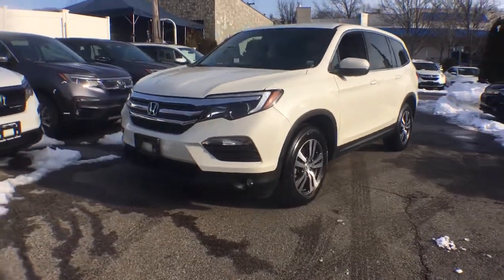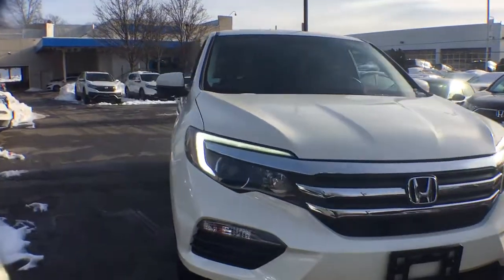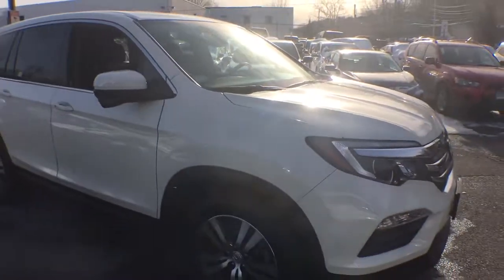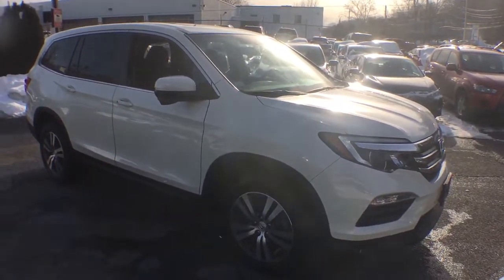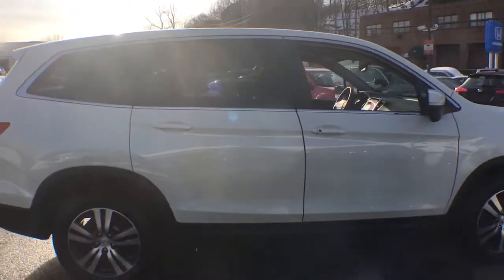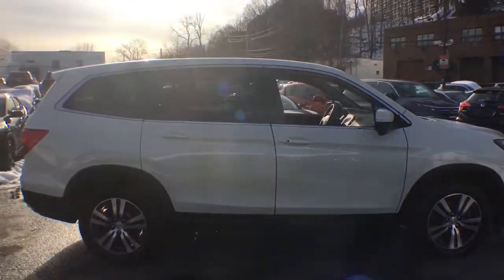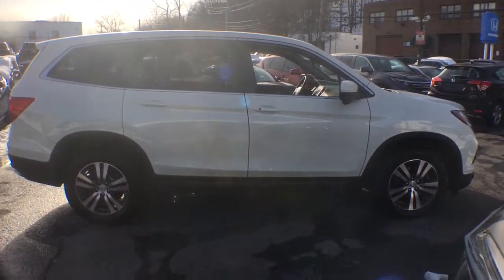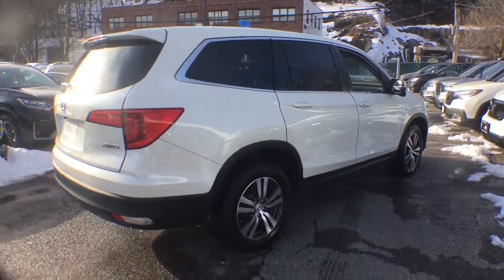2018 Honda Pilot White Plains, New Rochelle, Westchester, Scarsdale, Greenwich, NY U33330L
Used 2018 Honda Pilot available in White Plains, New York at White Plains Honda. Servicing the New Rochelle, Westchester, Scarsdale, and Greenwich, NY area.

2018 Honda Pilot EX-L AWD. CARFAX One-Owner. Clean CARFAX. Certified. AWD 6-Speed Automatic 3.5L V6 24V SOHC i-VTECbrbr**No Games**No Gimmick** The price you see is the price you pay at White Plains Honda. No other dealership will treat you like family the way we do here, we've got an excellent customer satisfaction rating. Recent Arrival! 18/26 City/Highway MPGbrbrCertification Program Details: Type your description here Awards:br * 2018 KBB.com Best Family Cars * 2018 KBB.com Best Buy Awards * 2018 KBB.com 10 Most Awarded Brands * 2018 KBB.com Brand Image AwardsbrKelley Blue Book Brand Image Awards are based on the Brand Watch(tm) study from Kelley Blue Book Market Intelligence. Award calculated among non-luxury shoppers.  Kelley Blue Book is a registered trademark of Kelley Blue Book Co., Inc.brCertified vehicles includes preowned 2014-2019 Hondas with less than 80k miles. DUE TO OUR HIGH INVENTORY TURNOVER, IT MAY BE POSSIBLE THAT A LISTED VEHICLE MAY BE SOLD. IF SO, WE WILL PRESENT YOU WITH SIMILAR VEHICLES AT A SIMILAR PRICE. To find the best value, we do the research before you do. We strive to provide you with the best value on every vehicle. Family operated since 1929, our success is due to being a highly customer centric dealership, attending to your every need.